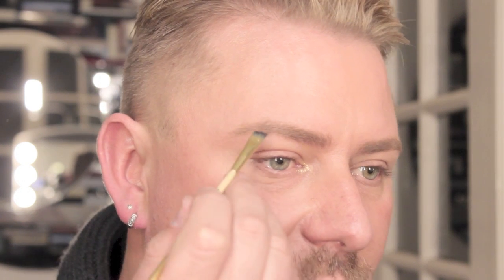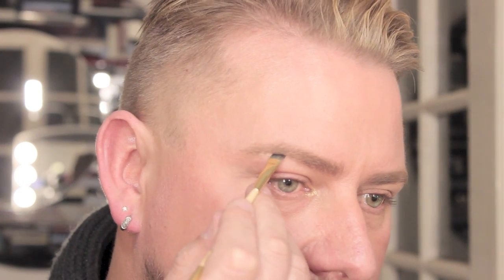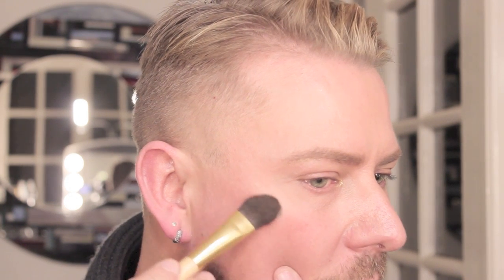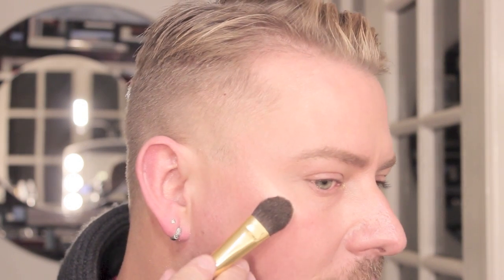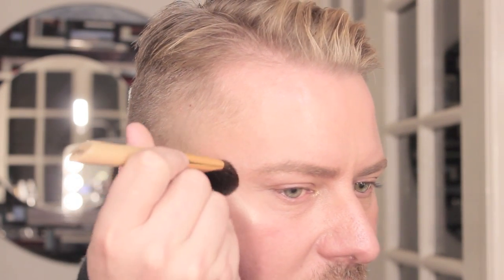GET GLOWING SKIN LIKE HAYDEN PANETTIERE! THE BEST PLACES TO HIGHLIGHT YOUR FACE!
DON'T FORGET TO THUMBS UP! THANK YOU! X

THE BEST PLACES TO HIGHLIGHT YOUR FACE ARE:

Inner Eye Corner:
Good For: This looks amazing on nearly everyone. As this area does not really wrinkle.
Not So Good For: NO ONE!
Brow Bone:

Good For: Looks great when dine very finely. A thick, heavy highlight can often look very dated. This works well for nearly everyone when done thinly and carefully.
Not So Good For: Those with very hooded ages that have happened through age when done too thickly.

Bridge Of The Nose:

Good For: Most people!
Not So Good For: Those with overly thin noses.

Cheek Bones:

Good For: Lifting the cheeks bones. Giving added radiance and glow to the face.
Not So Good For: Cheeks that have wrinkles or very prominent cheeks bones.

Cupids Bow:

Good For: Thin Lips. It gives instant volume to the lips.
Not So Good For: No one unless you feel your lips are already full enough.
(Personally i love this on everyone!)

Forehead:

Good For: General highlighting.
Bad For: Very oily skin types as it can look like your are very greasy!

There are so many good highlighters out there that it really is just a matter of finding one you love!

If you are very light skin toned then look for one that has a beige or slight (very slight) silver highlight.

Medium to Tanned skin look for one that is beige gold - will look wonderful.

Women of colour - look for a product with a pure gold or orange gold tone depending on your skin tone. Burgundy highlighters will also work amazingly well.

Eyeshadows can also be used for highlighters too!

OTHER VIDEOS YOU MIGHT HAVE MISSED!

STOP THAT FOUNDATION MOUSTACHE!

THE BEST LIQUID FOUNDATIONS - EVER!

HOW TO: KIM KARDASHIAN CONCEALER/GLOW TUTORIAL

HOW TO: GET RID OF BLACKHEADS

HOW TO: MAKE PORES DISAPPEAR IN SECONDS!

HOW TO: KNOW YOUR EYE SHAPE!

THE NEW WAY TO APPLY MASCARA!

CONTOUR AND HIGHLIGHT LIKE KIM KARDASHIAN!